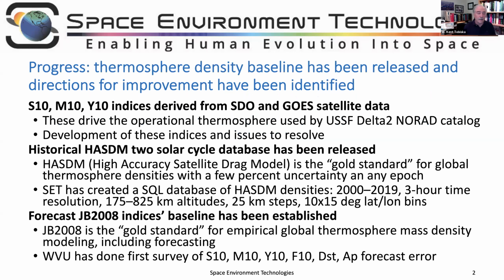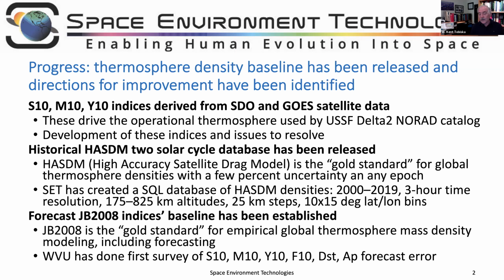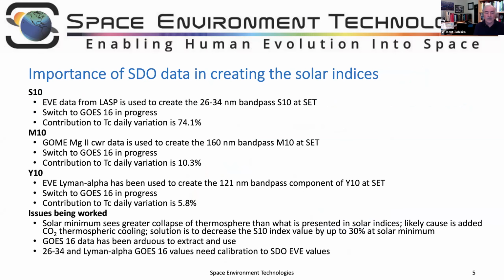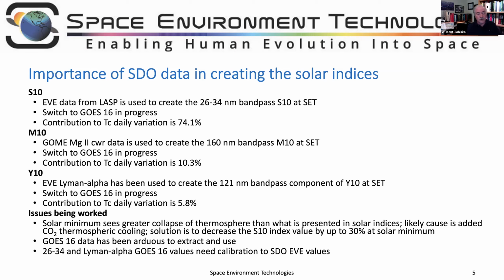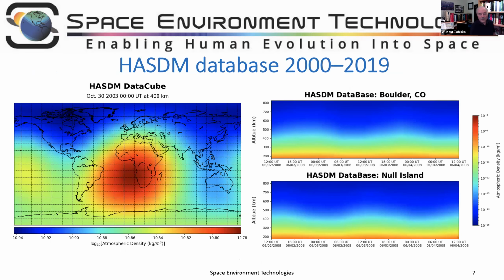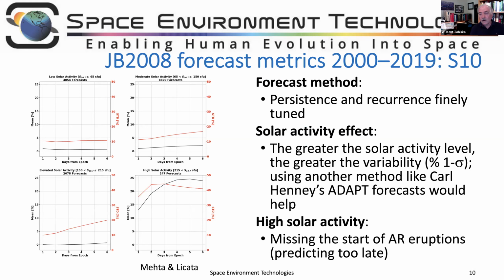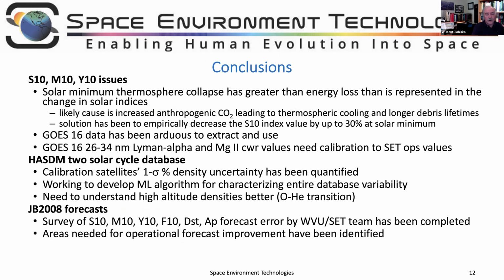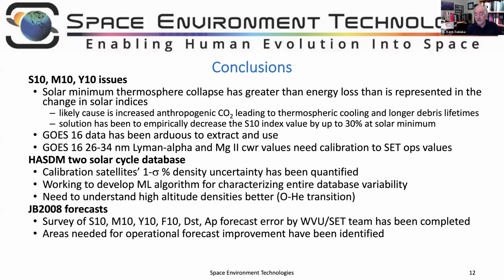EVE data for operational solar irradiance drivers to thermospheric density systems - Kent Tobiska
talk by: Kent Tobiska, S. Dave Bouwer, Vaibhav Gupta, Alfredo Cruz, Kaiya Wahl, and Sofia Ozambela

Space Environment Technologies (SET) Data Services Division (DSD) uses SDO EVE data products as an important, redundant source for producing the JB2008 indices used operationally by the USSF CSpOC High Accuracy Satellite Drag Model (HASDM) system. While SDO, and its EVE instrument, operates primarily for scientific research, SET has found tremendous use of these data to produce the solar S10 index used in producing the atmosphere underneath the NORAD satellite catalog. We provide a short review of the importance and history of the S10 index as well as the current method of its production. There are nuances to the formation of this solar index, which accounts for almost 3/4 of the energy input to the thermosphere above 200 km. We report on those nuances to distinguish this operational index that is tailored for accurate satellite drag calculations from a purely solar index.